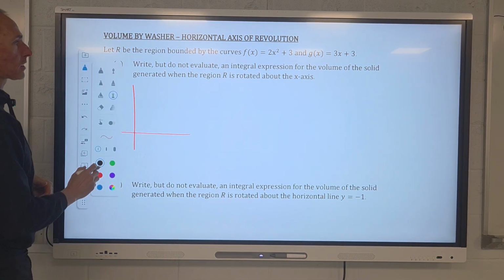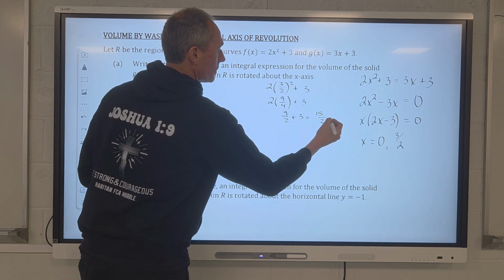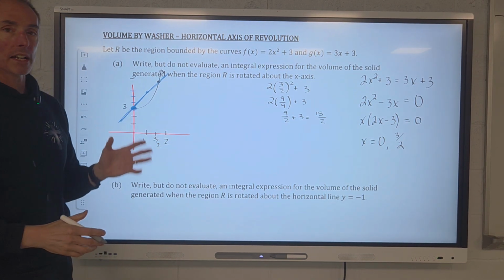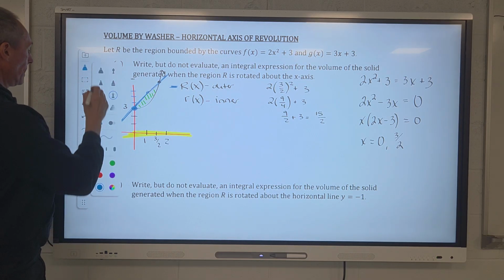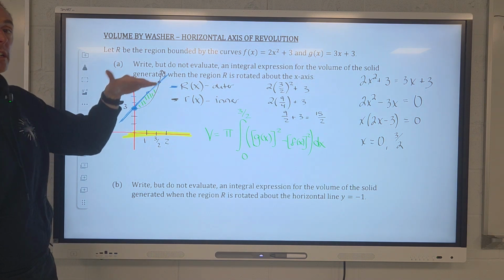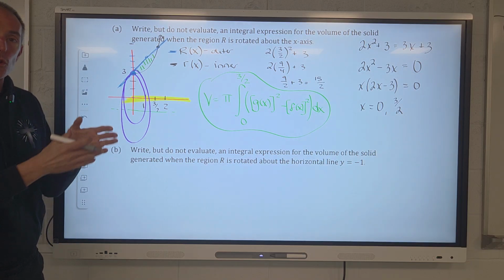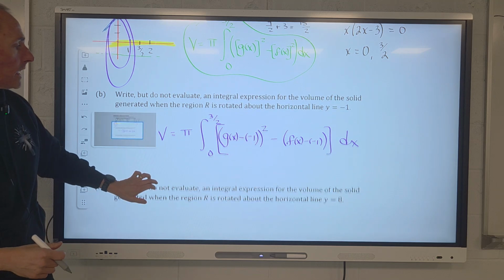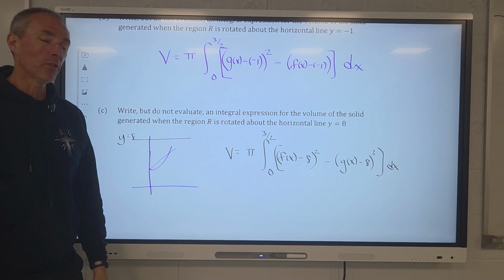AP Calculus Review: Volumes - Washer (Horizontal Axis of Revolution)